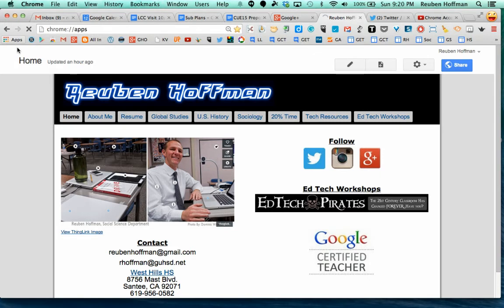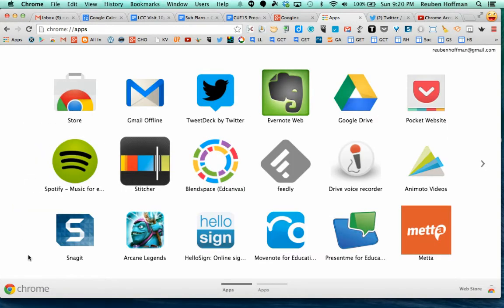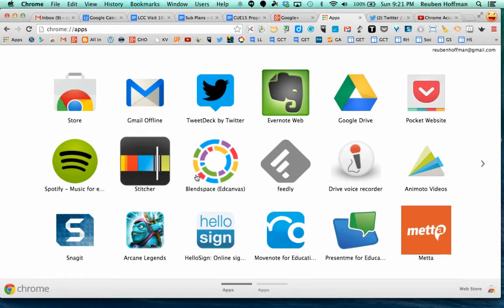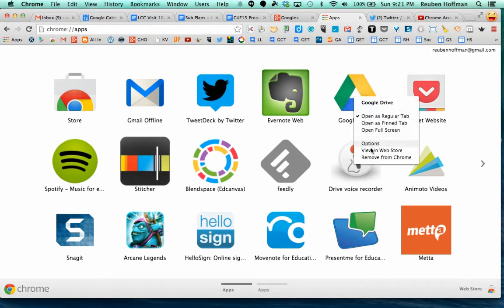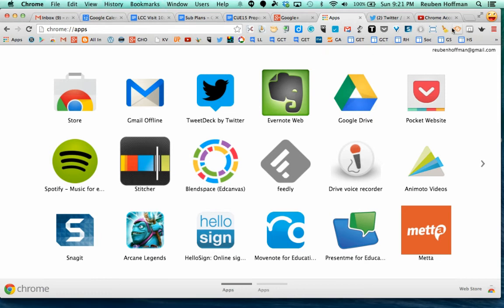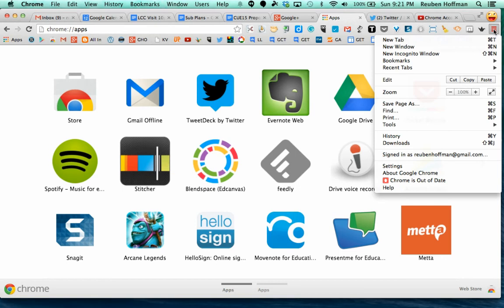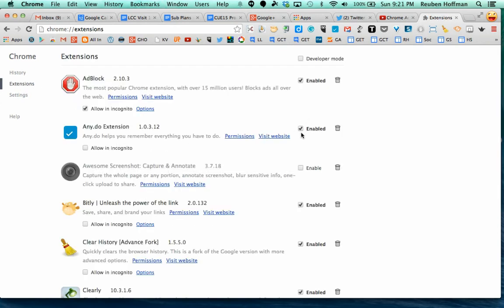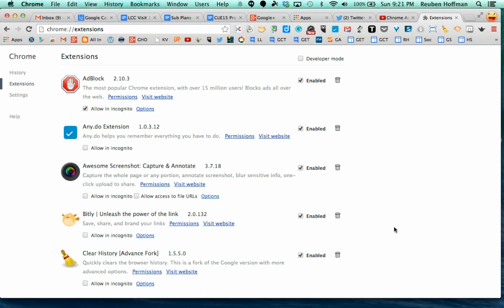How To Find Your Google Chrome Apps & Extensions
Where are my Chrome Apps? Where are my extensions? How do I delete them?